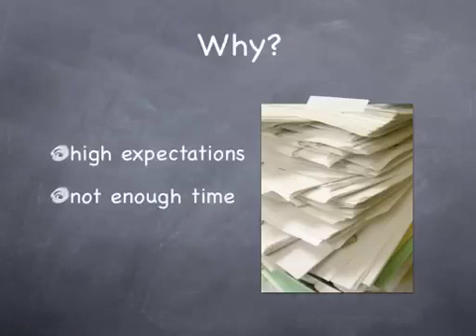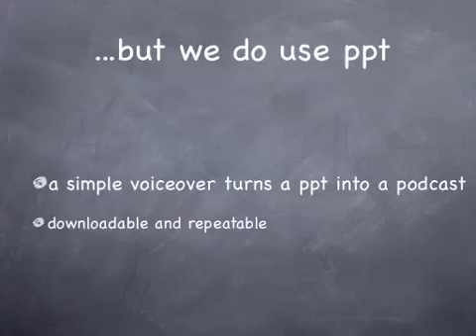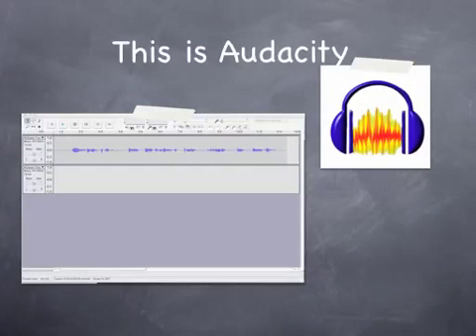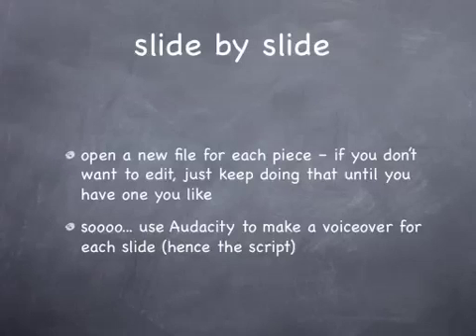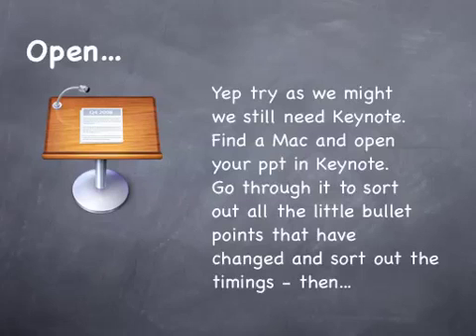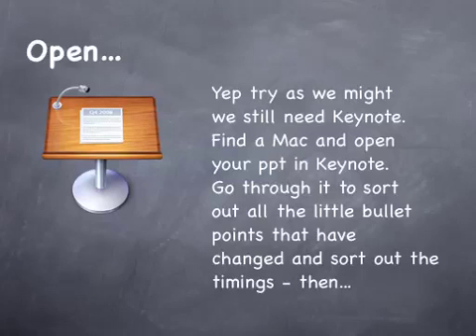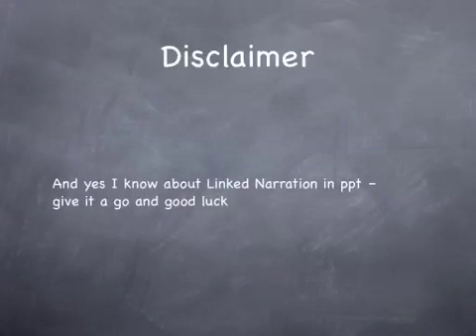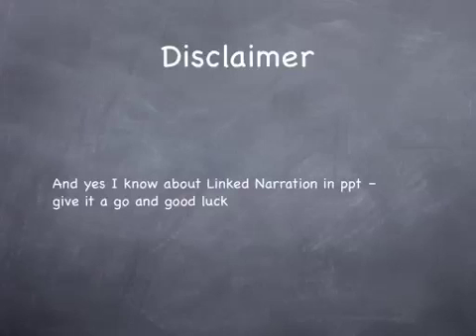How to Podcast a PowerPoint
This is my attempt to show teachers how-to podcast their PowerPoints with software they might find lying round the school.